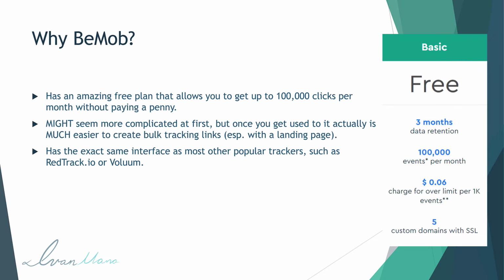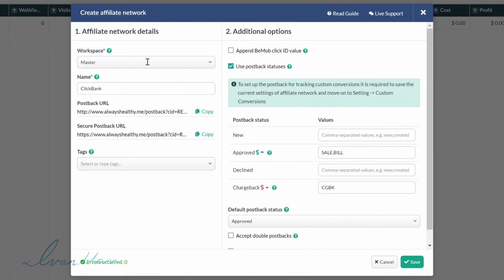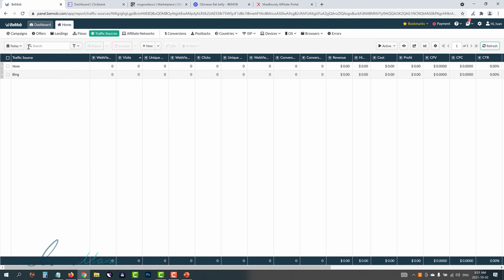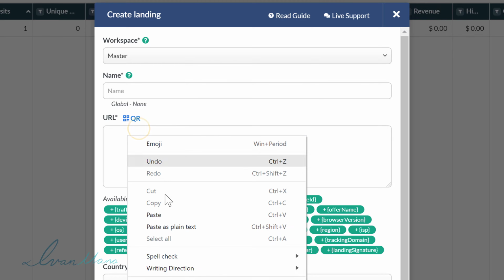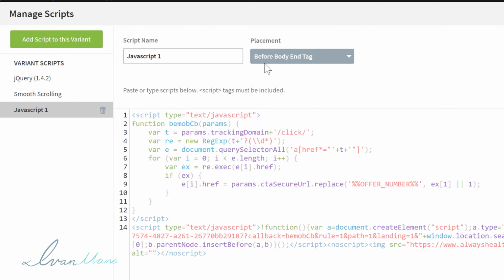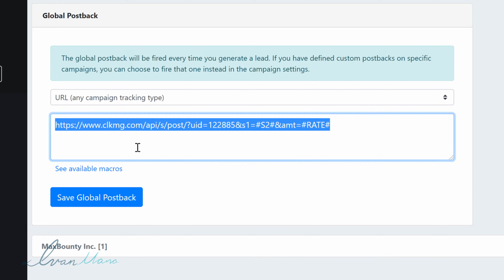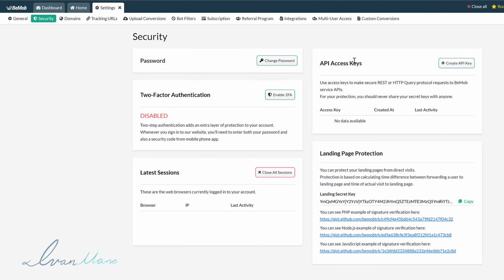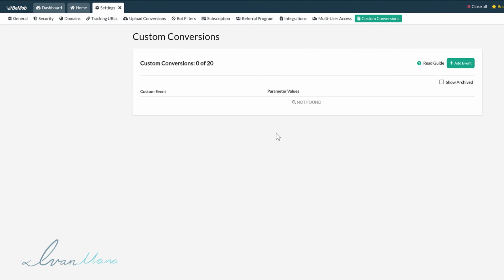BeMob Tracking Tutorial - FREE Course | Go From Beginner to Advanced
Watch this video as I show you step-by-step how to track with BeMob as you go from beginner to advanced.

Table of contents:

0:00 - Introduction
4:34 - Creating a BeMob account
5:33 - Creating a direct link campaign link
17:35 - Creating a landing page campaign link
22:18 - Creating a campaign URL (for Google Ads)
27:03 - Integrating BeMob + the affiliate network
30:23 - Other dashboard settings
34:03 - Other BeMob settings (like custom domain)

Why BeMob? There are many reasons.

Some of them include:

✔ 100% free
✔ Gets easier and easier
✔ Same interface as many other trackers
✔ Saves you time in the long-term

After watching this BeMob tutorial, you should be a pro in setting up tracking and should be able to track absolutely anything.